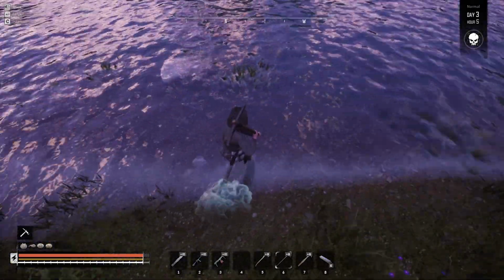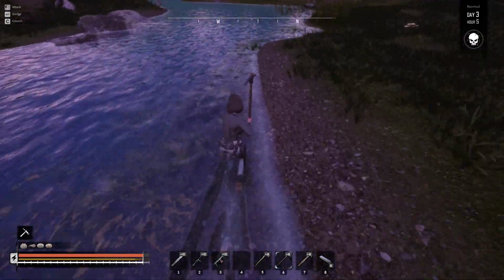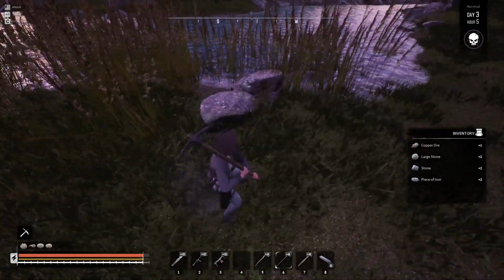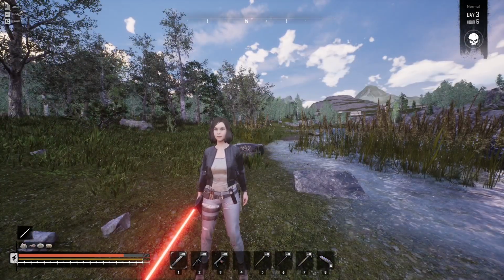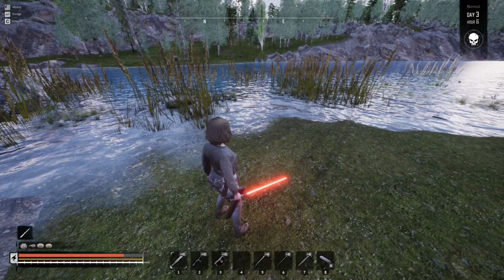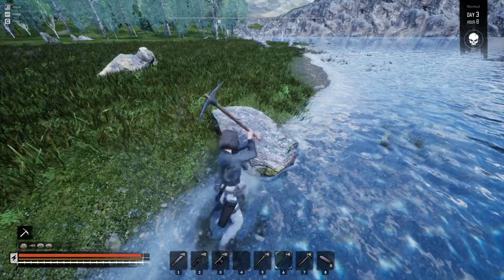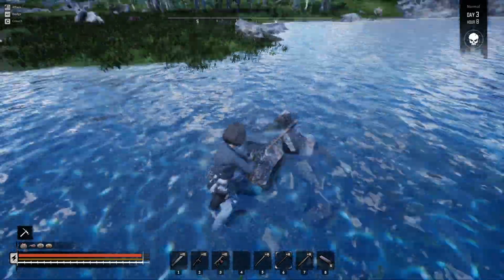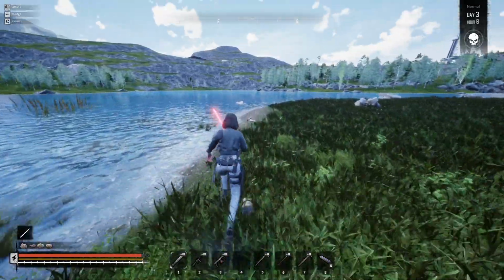NOTD - Waterstone: What are they and where to find them!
I am amazed at the number of players who do not know what waterstones are in the game. In this video I will show you the locations and why they are great early game.

Other NOTD playthroughs